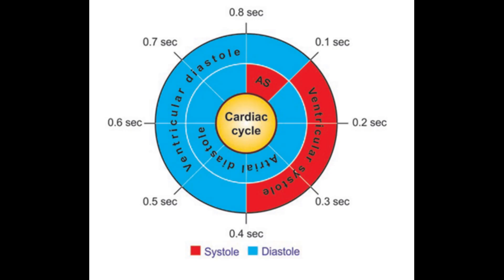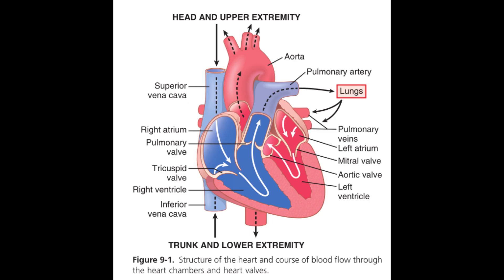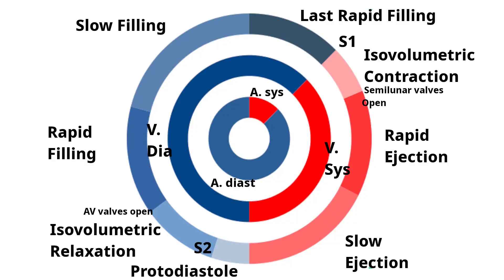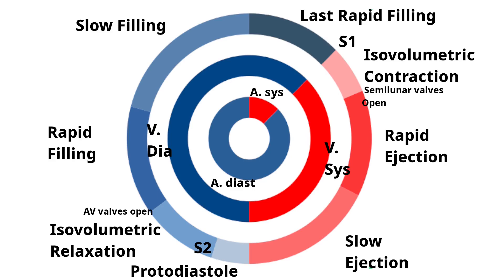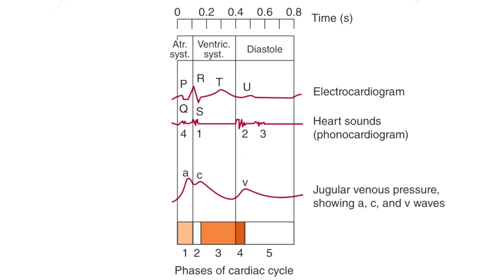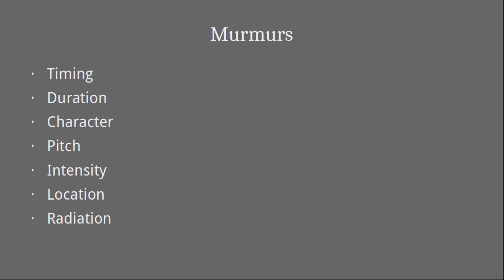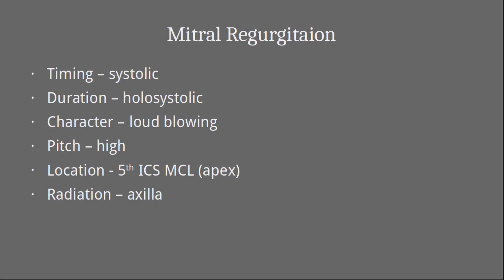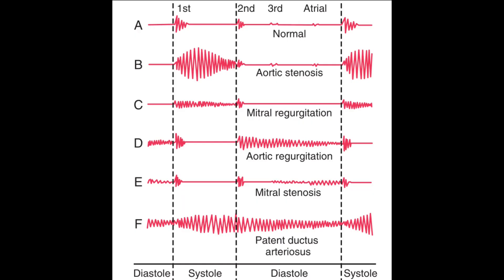Cardiac Cycle and Murmurs Integrated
In this video, I'll be describing about the phases of the cardiac cycle and correlate these phases with the various murmurs of the valvular heart diseases.